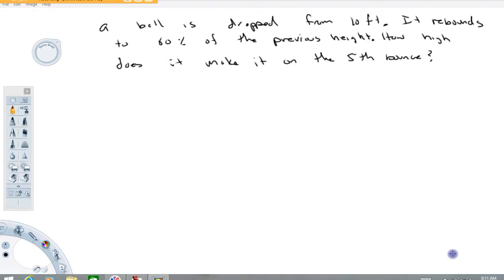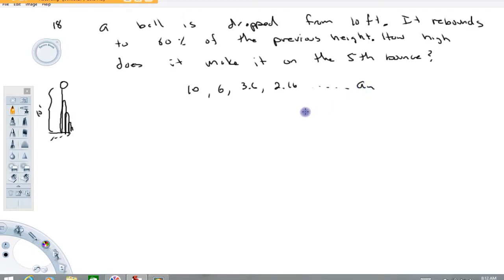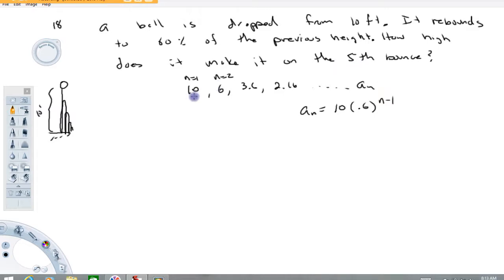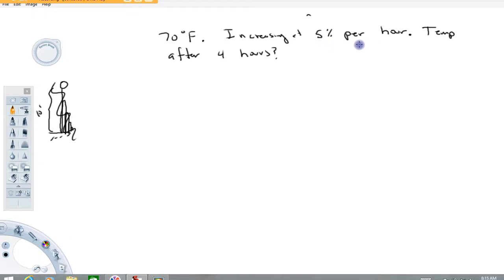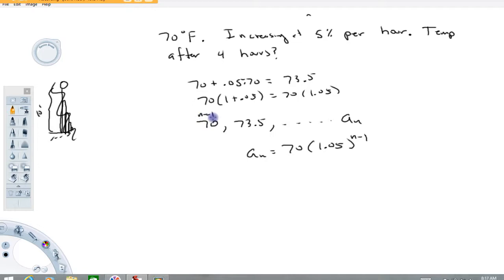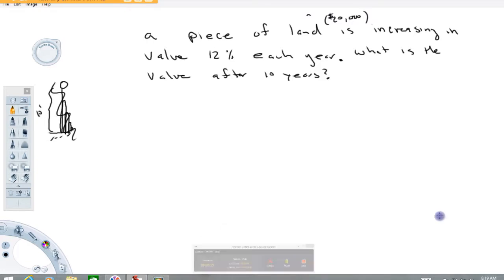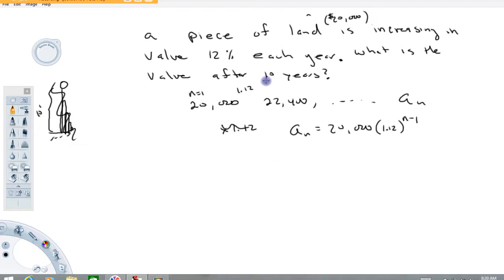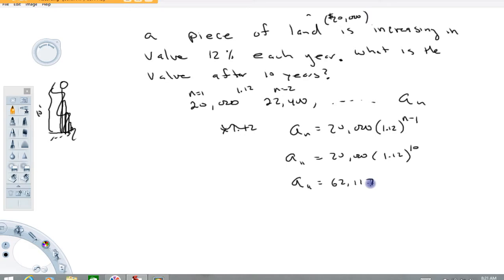geometric sequences applications vid 2